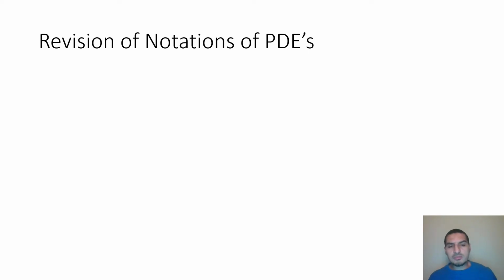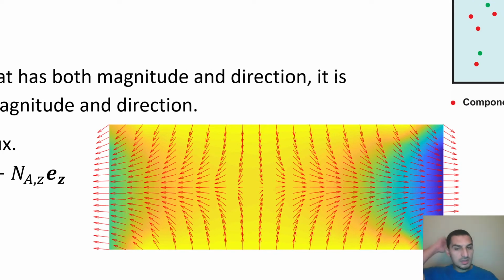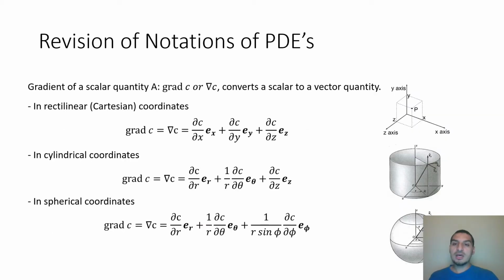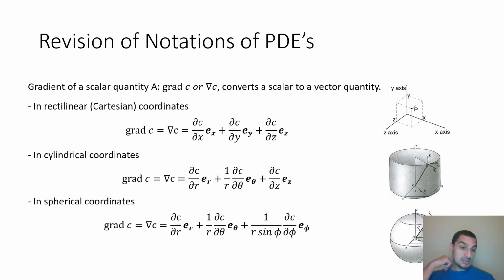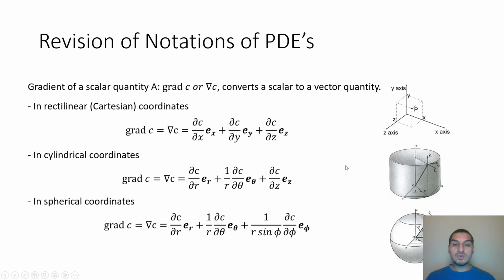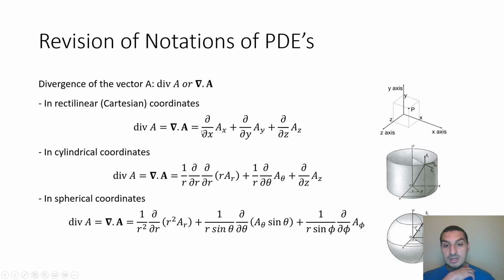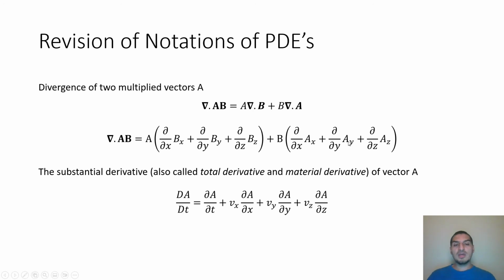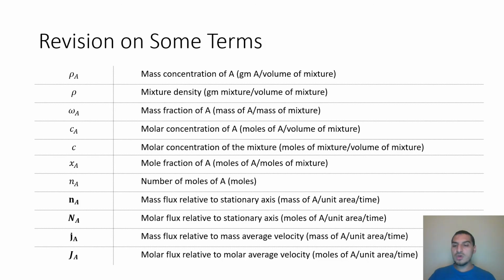Mass transfer in English | 21 | Basic concepts related to general MT equation